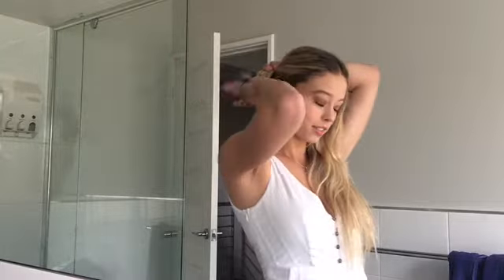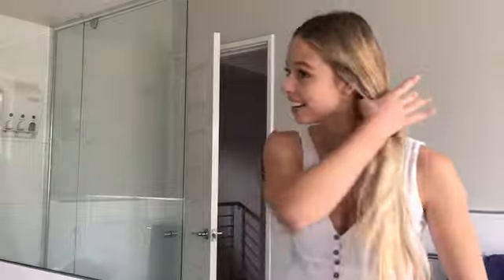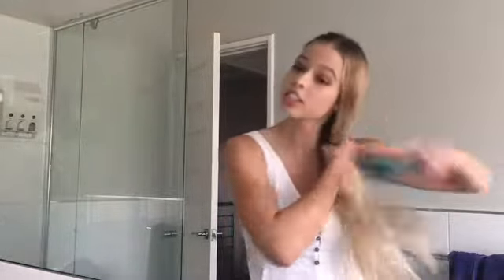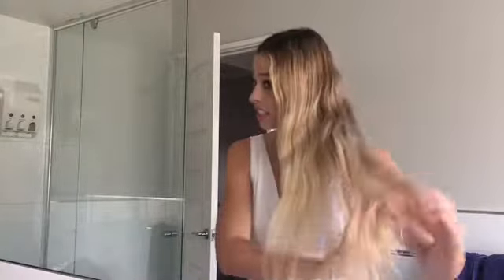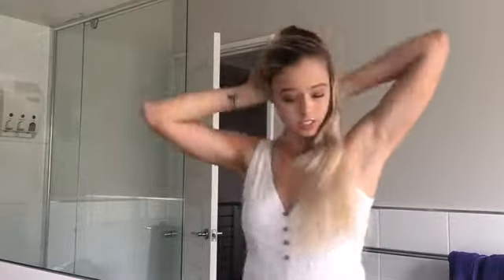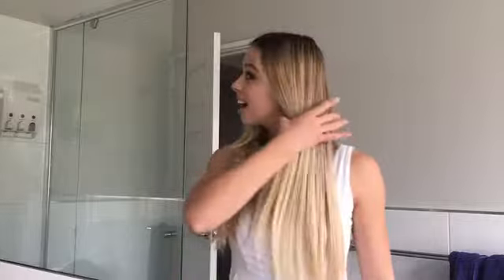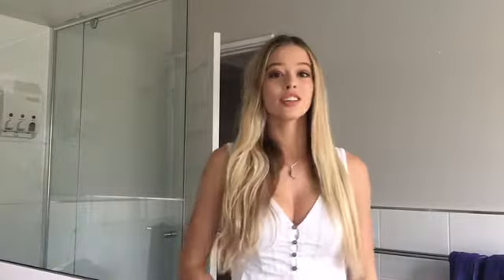WA National Finalist - Hannah Sellman - GHD Hair Routine